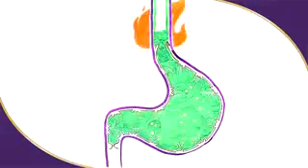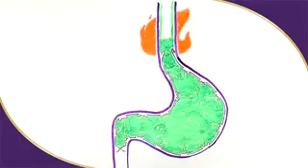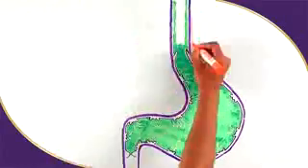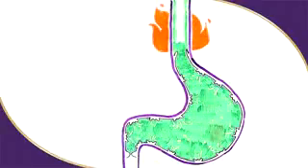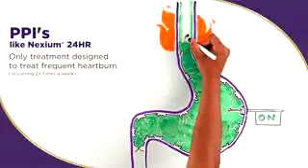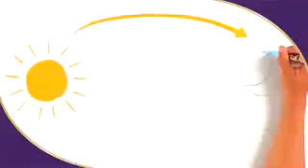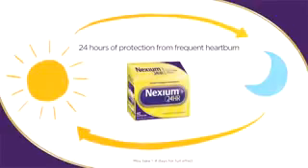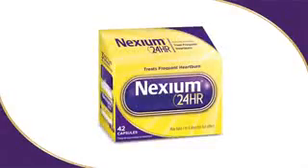Nexium 24HR - What is Heartburn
Consumer education campaign for Pfizer’s Nexium 24HR launch. This video is featured on the brand website, major retailer sites such as Walmart and Walgreens, and is the top YouTube video for the search “what is heartburn”.